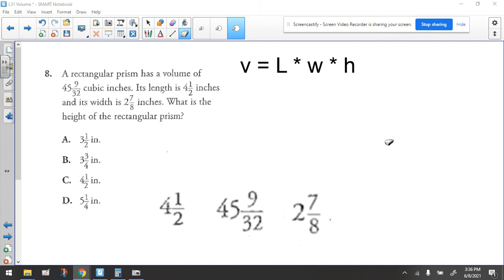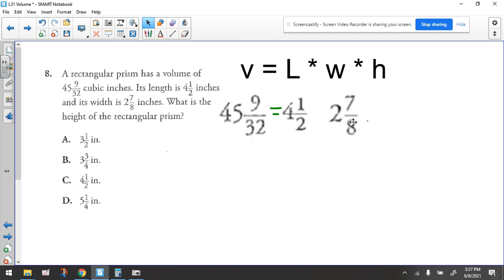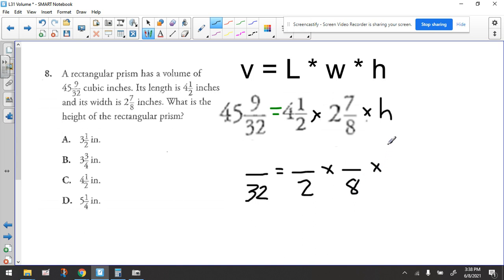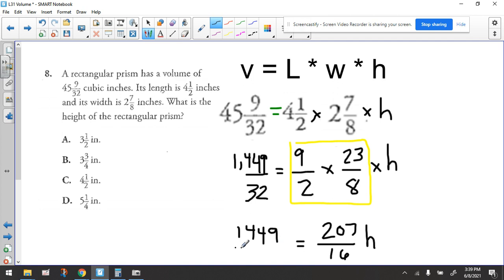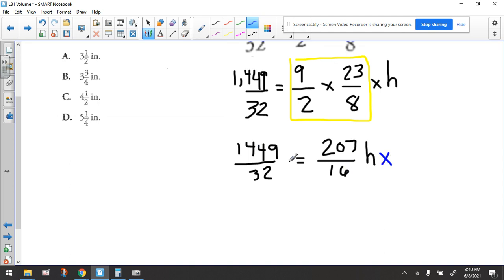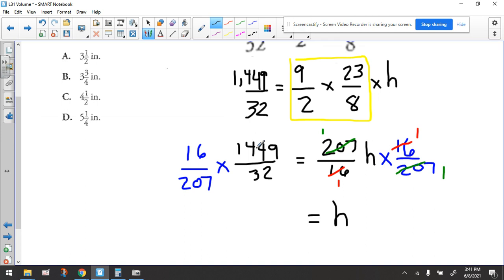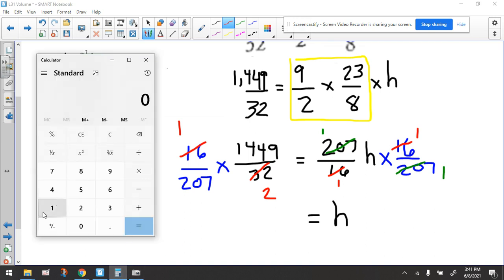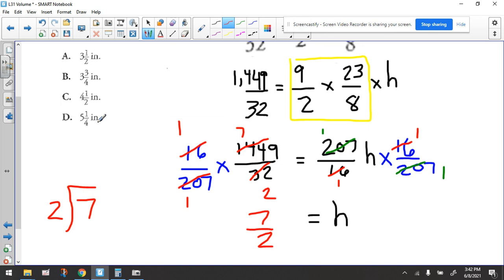L31 #8 Finding the Height of a Rectangular Prism